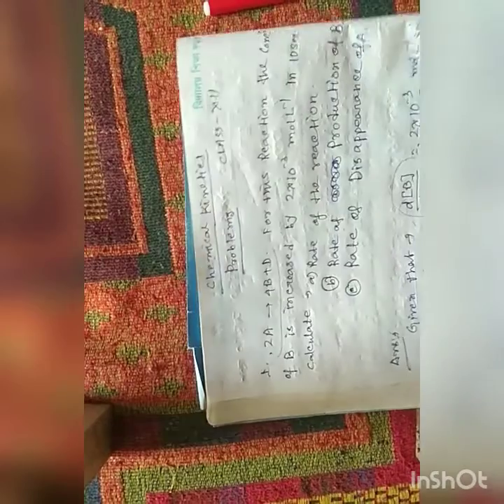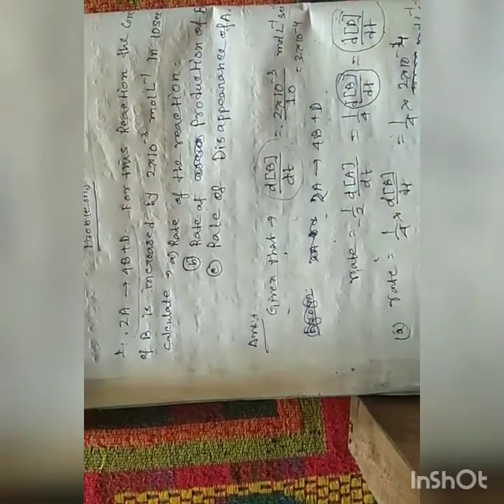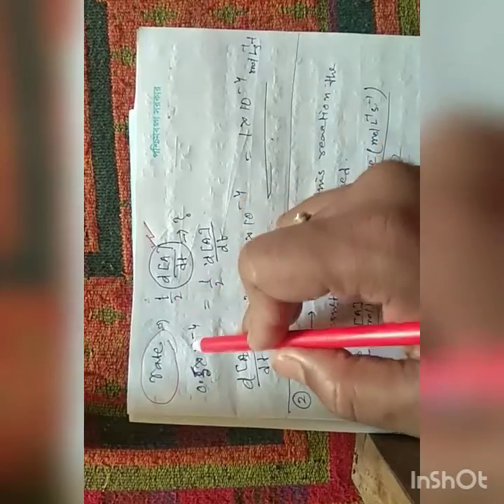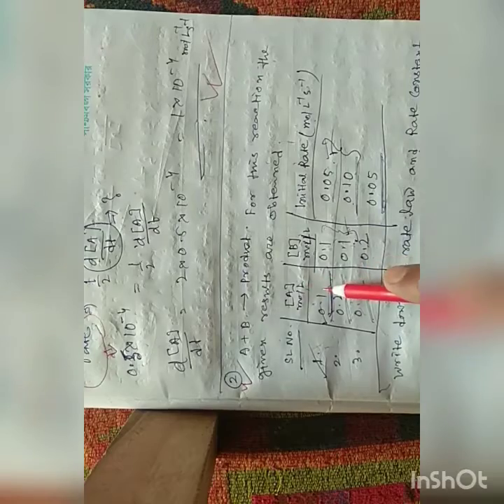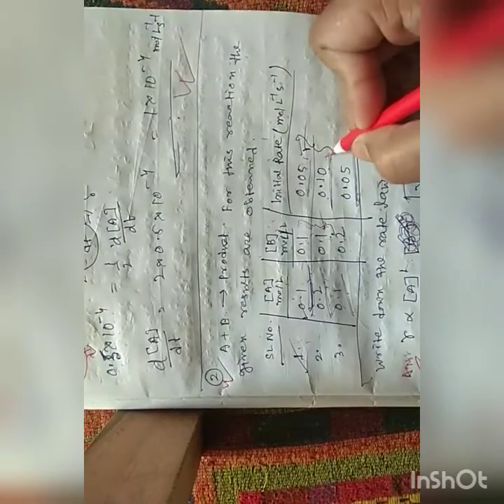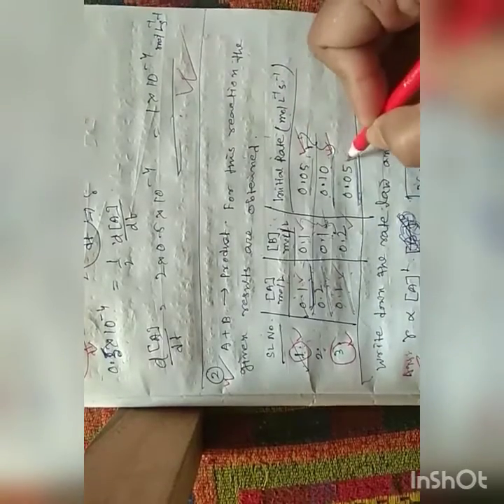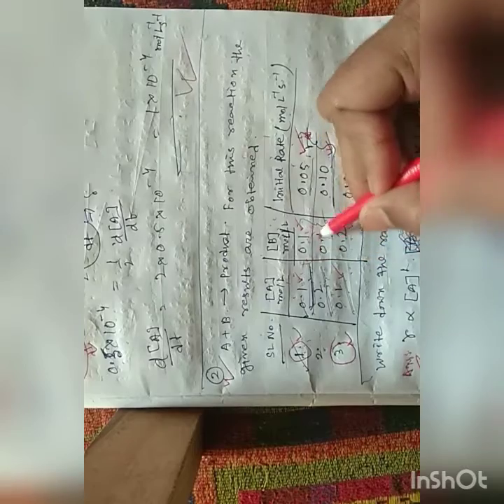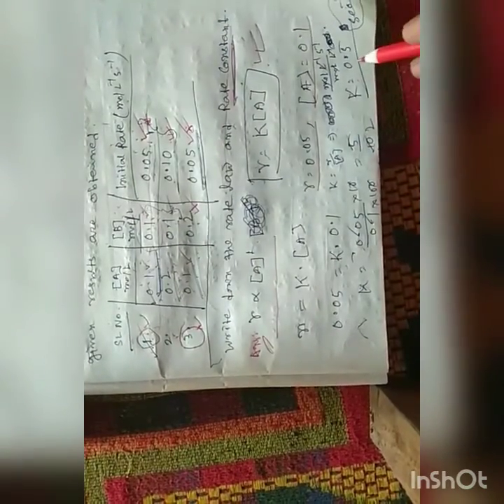Problems on chemical kinetics